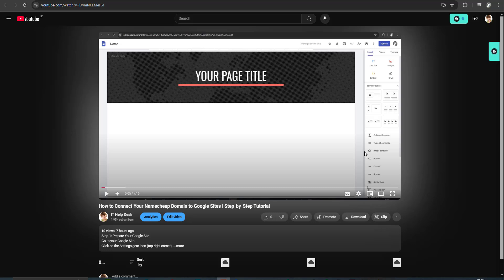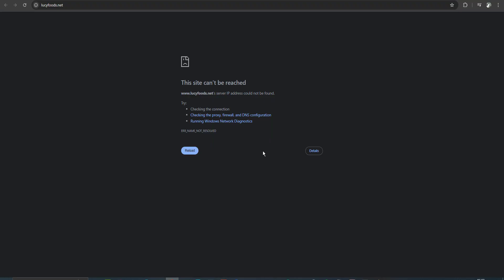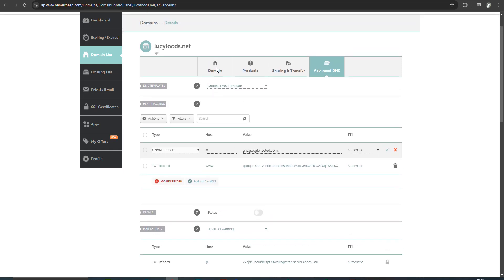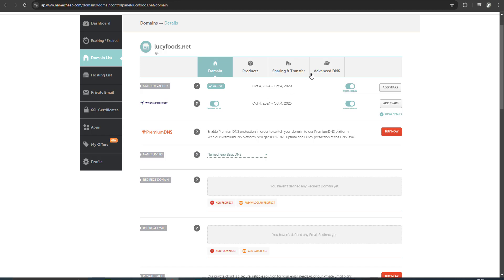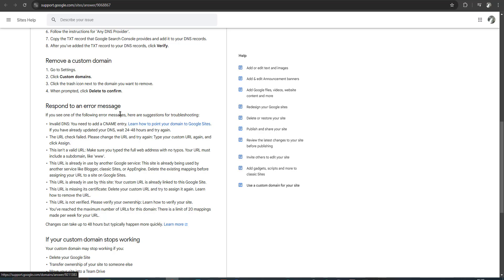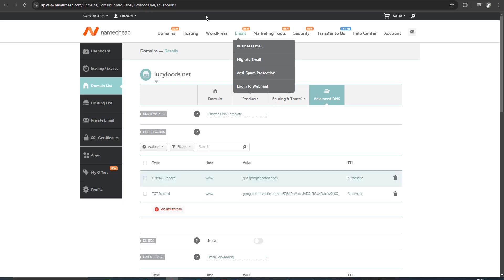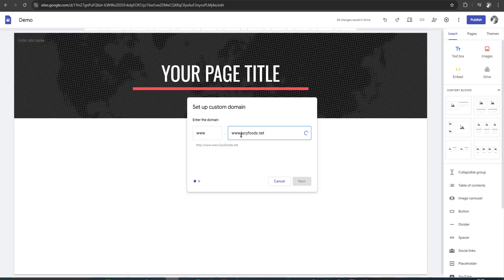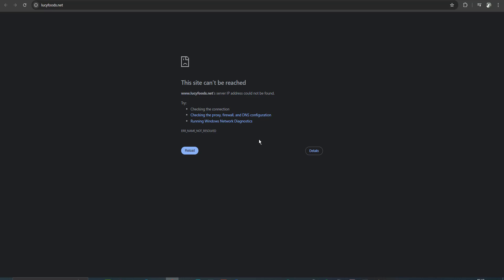Google Site Custom Domain - Invalid DNS Problem Fix (namecheap)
The "invalid DNS" error when setting a custom domain for Google Sites typically means the DNS records for your domain are not correctly configured. Here's a step-by-step guide to fix it:

Previous Tutorial
How to Connect Your Namecheap Domain to Google Sites | Step-by-Step Tutorial